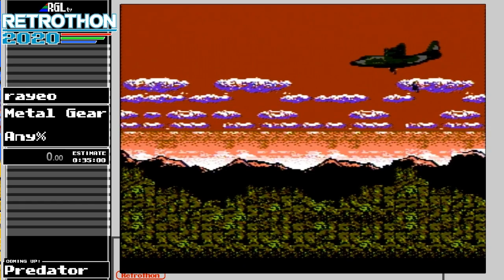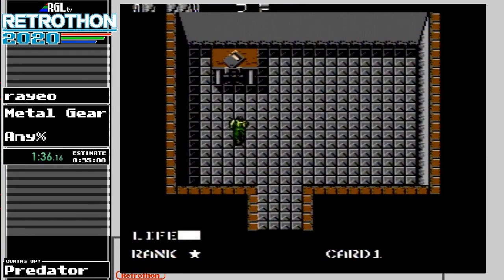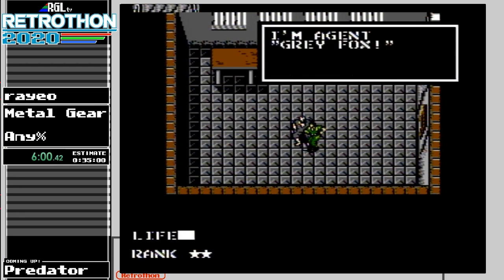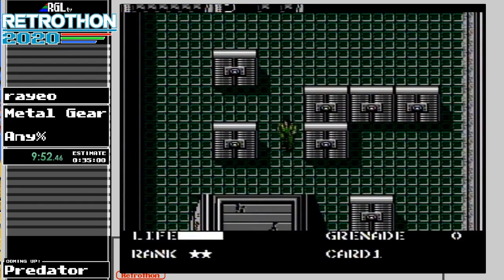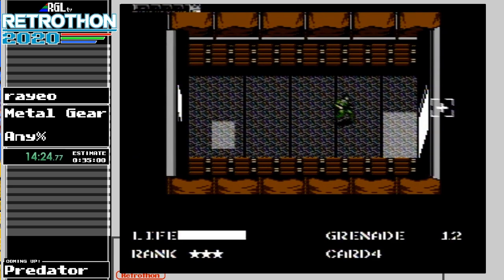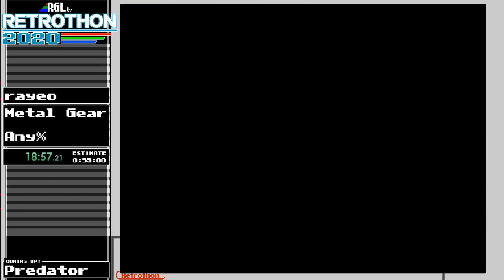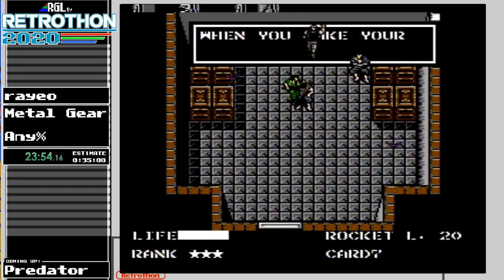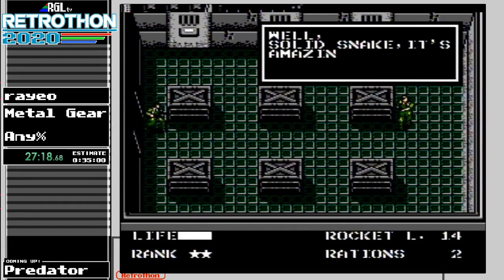RETROTHON 2020 [099] - Metal Gear with rayeo